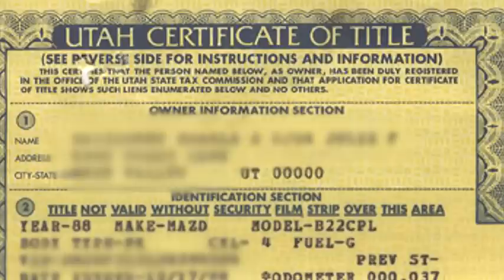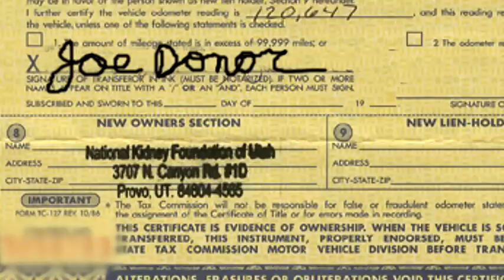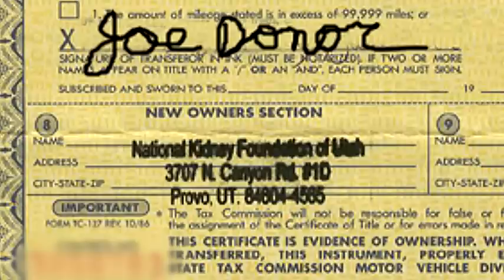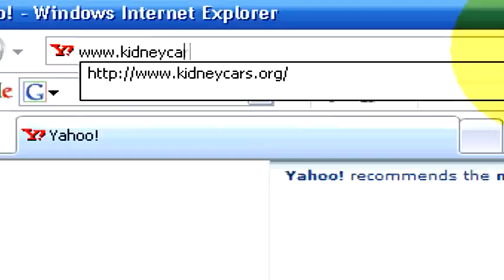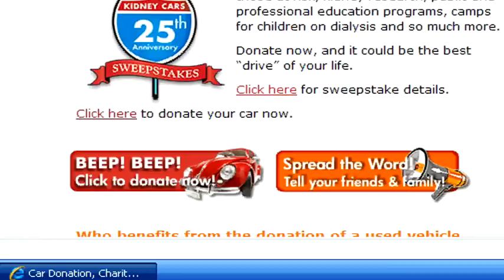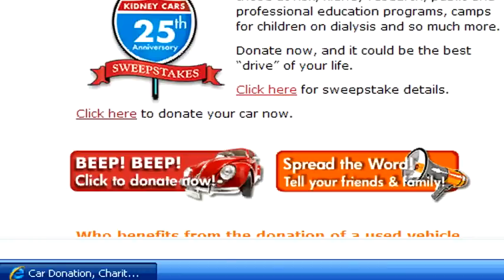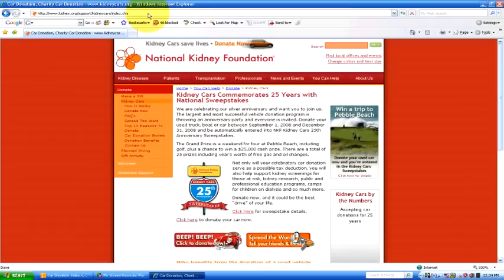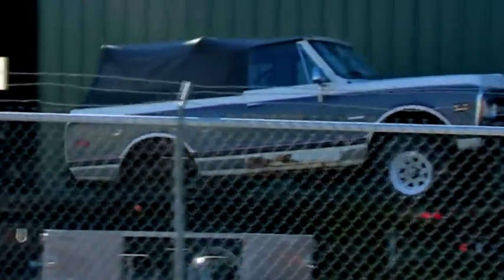Used Car Donation : How to Donate a Car in California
Donate a car to a charity in California by verifying the validity of the organization, asking about overhead costs related to donations and then signing over the title of the car. Have a car picked up by a charity organization and get a tax write-off with help from an employee of the National Kidney Foundation in this free video on used car donation.

Bio: Luz Luis has worked for the National Kidney Foundation since 1991.